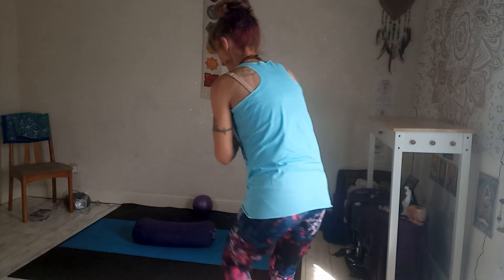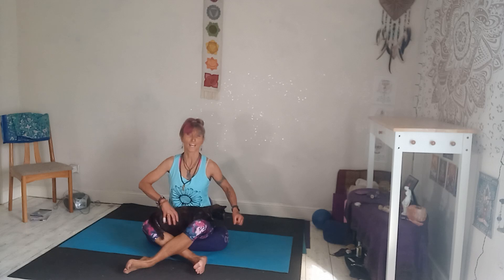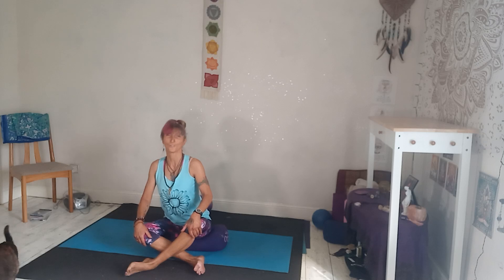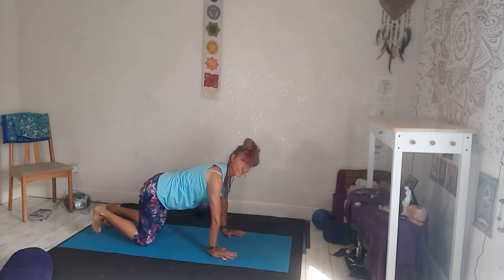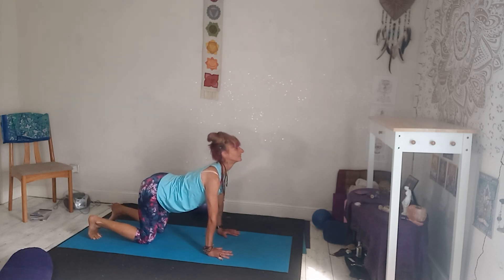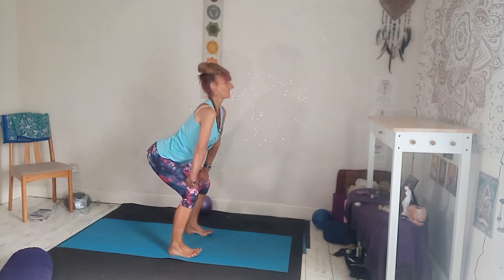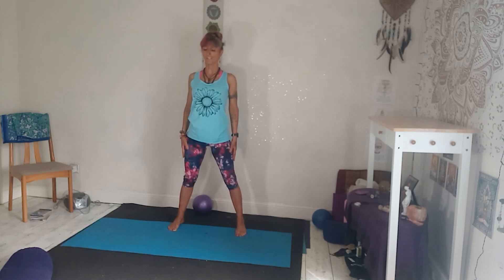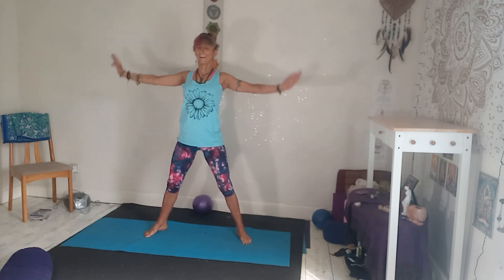🔆 Ten Minute YogaVibe Energizer! Energy Boost for Women over 45! 🙏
Although humans are actually designed to take short naps 😴 throughout the day unfortunately our "modern society" often doesn't allow for a "power nap" ! (Although some countries - such as Sweden & Norway - are now being more PROACTIVE [Prevent-a-tive] when it comes to Health & Wellbeing!)

We often resort to sugary foods or caffeine to give us an energy boost mid afternoon...

How about trying this short TEN MINUTE YOGA 🧘‍♂️ session instead!?!

Try it & see!!

Namaste Beautiful Soul 🙏💫🔆